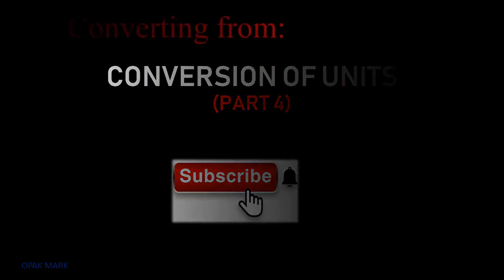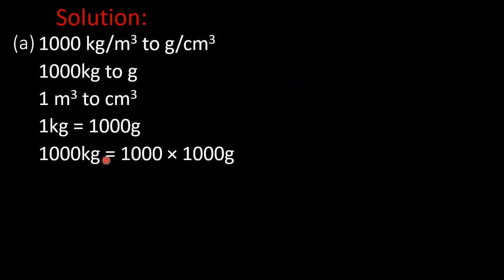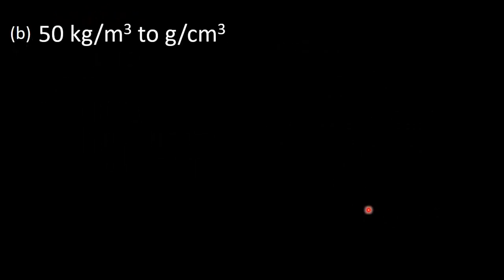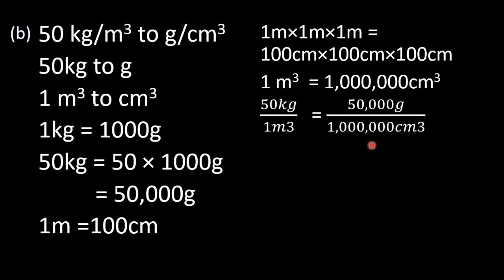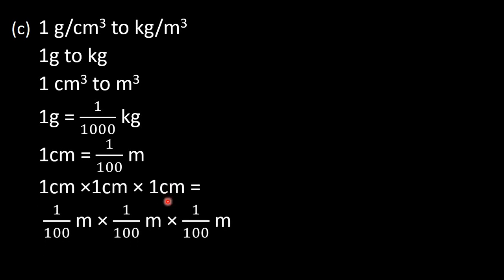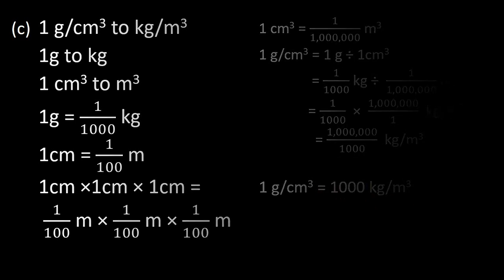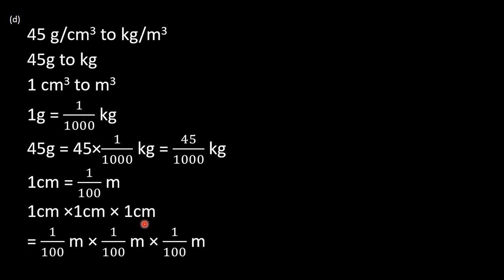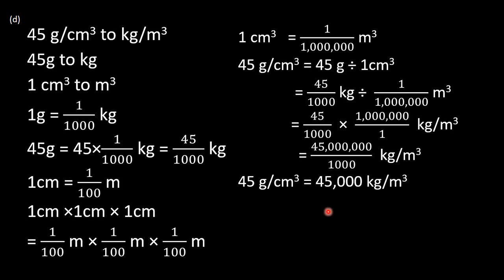Conversion of Units (Part 4)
Converting units of density